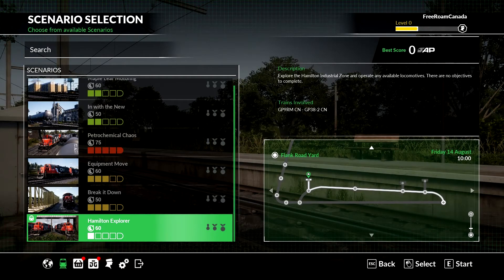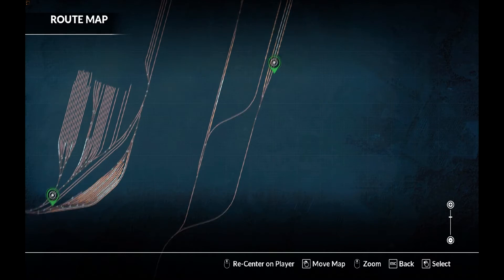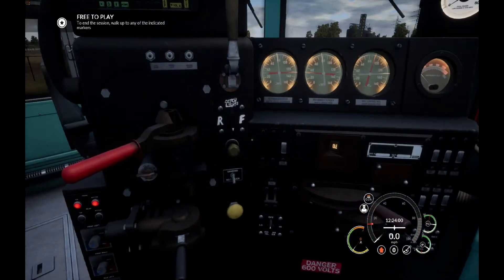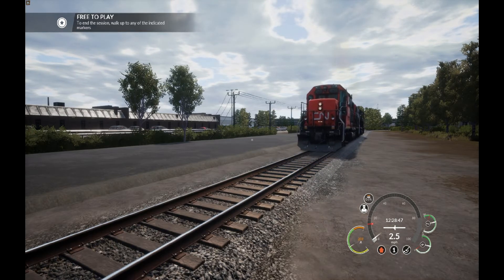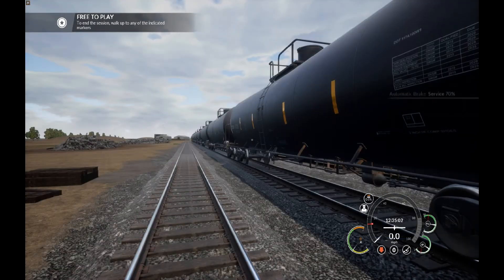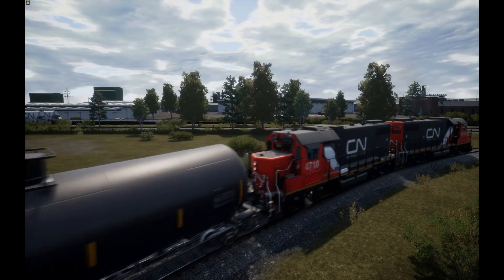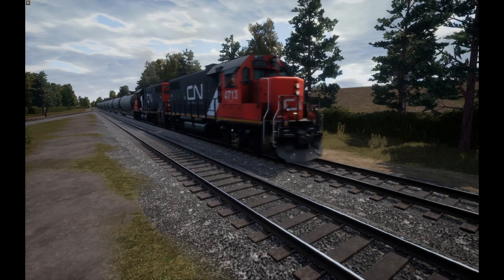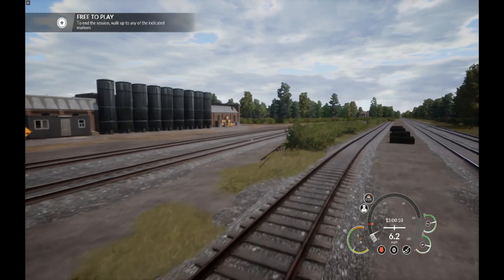TSW OakVille Free Roam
Train Sim World Canada DLC Oakville Subdivision. Finally TSW offers us lots of spurs and places to switch out cars. Come with me as I explore the Free Roam scenario and talk about its limitations.